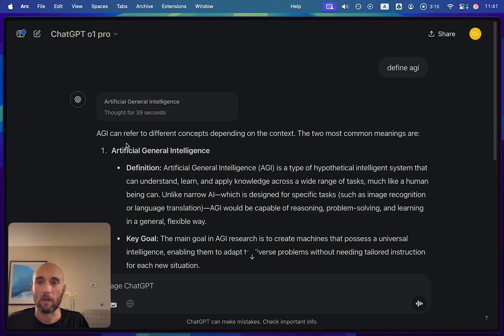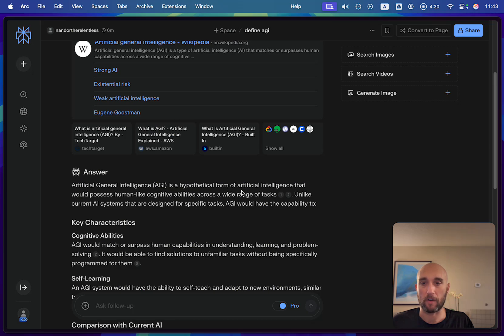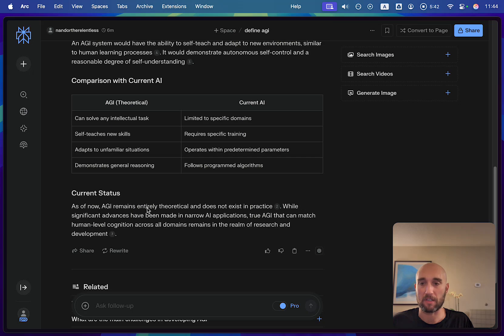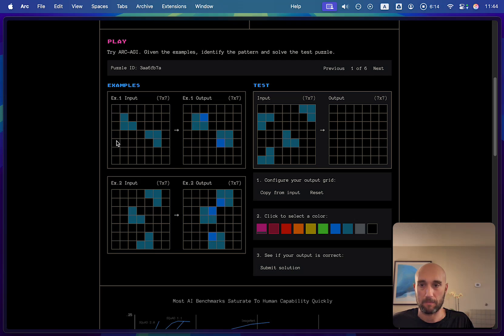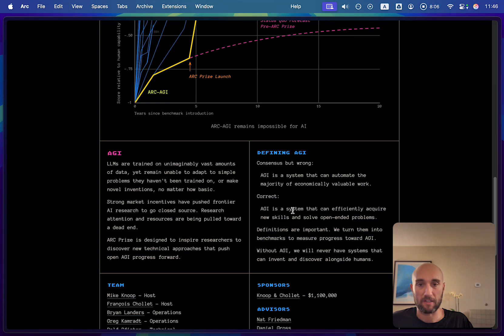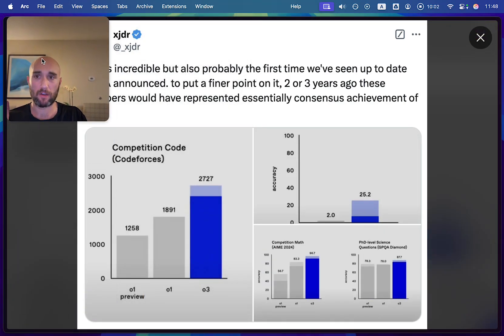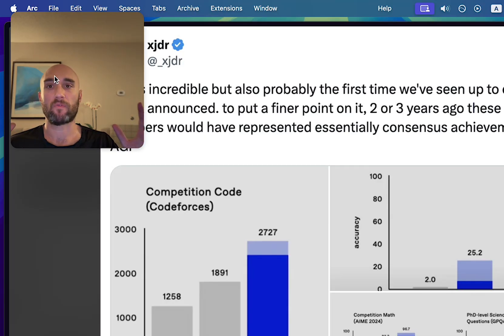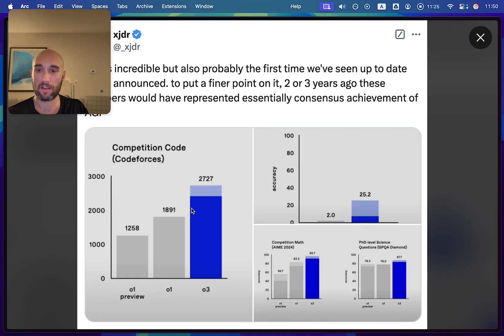Has OpenAI Really Achieved AGI with o3? Unpacking the Hype and Reality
OpenAI's announcement of o3 has sparked intense debate about whether we've finally achieved AGI (Artificial General Intelligence). But what does AGI really mean, and have we actually reached this milestone?

In this video, we:
- Break down different definitions of AGI
- Examine the ARC challenge and its $1M prize
- Briefly analyze o3's benchmark improvements
- Discuss why benchmarks alone don't tell the full story
- Consider what true AGI might look like

Instead of jumping on the AGI hype train, let's take a measured look at where we really are in the journey toward artificial general intelligence. While o3 represents significant progress, the question of AGI remains more complex than headlines suggest.

Chapters:
0:00 - Introduction
0:40 - What is AGI?
2:00 - The ARC Prize Challenge
3:43 - o3 Announcement & Claims
4:40 - Benchmark Reality Check
5:15 - Final Thoughts